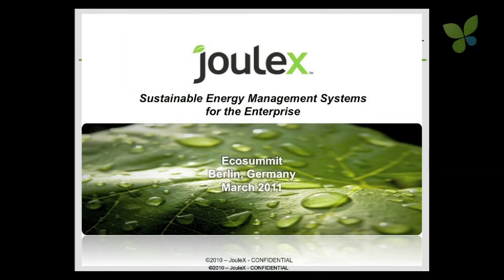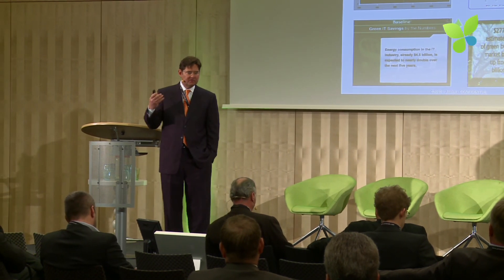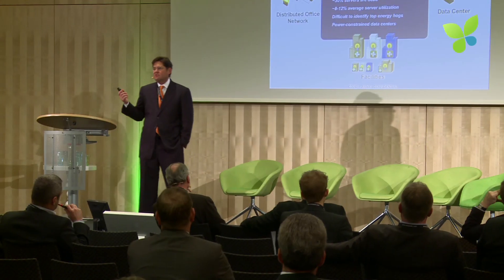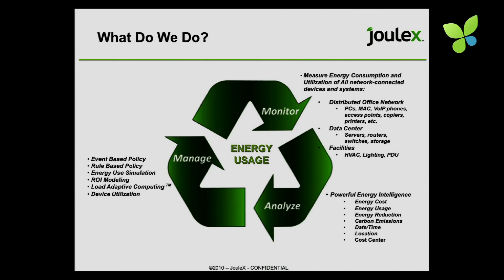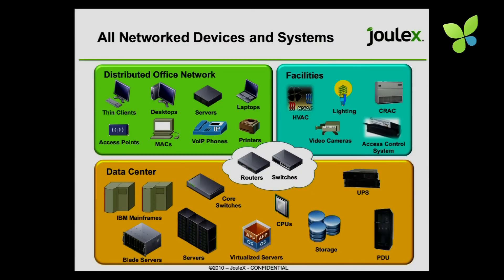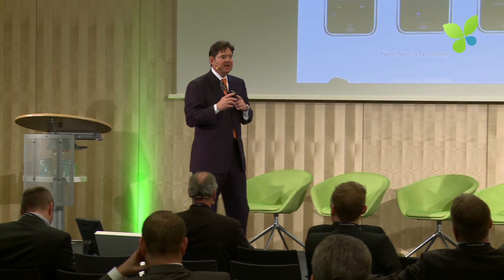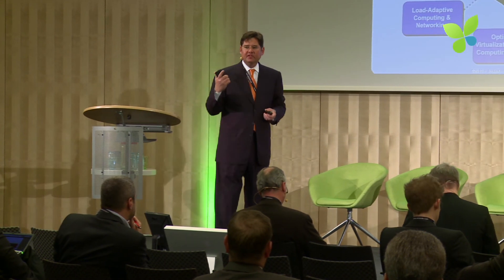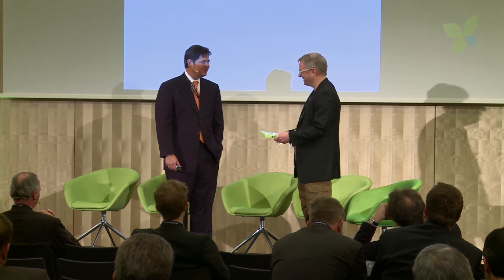ECO11: JouleX Thomas Noonan Enterprise Energy Management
JouleX is the poster child of Smart Green IT. Thomas Noonan, CEO of Joulex, gave a very professional presentation at Ecosummit 2011 in Berlin explaining how Enterprise Energy Management can work to save significant amounts of energy and money. Already today, many devices have an IP address and are networked, thus they can be power-managed remotely over the network. In the future, the amount of online devices and sensors in corporate and private networks will grow tremendously. Joulex is well positioned to monetise this megatrend and the VCs are lining up to get into the deal.